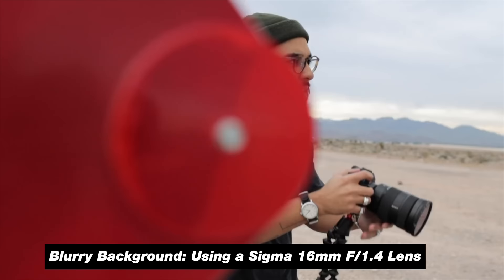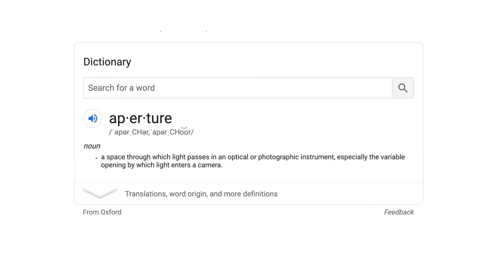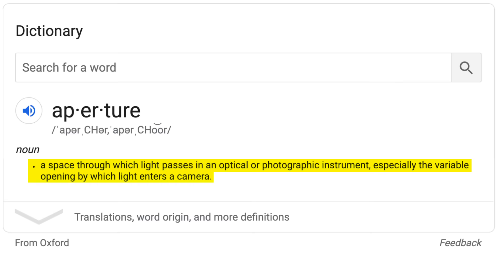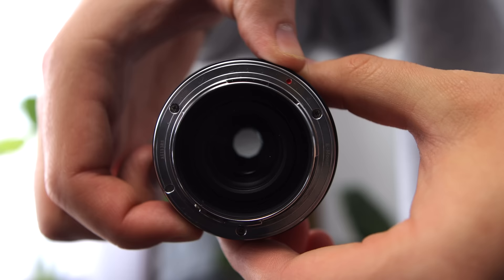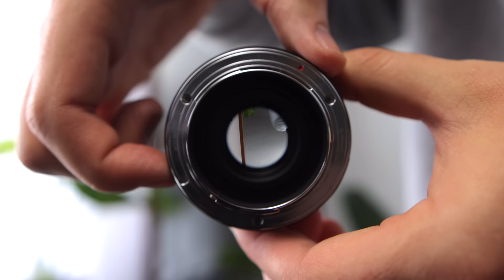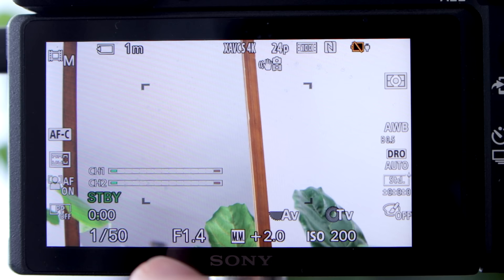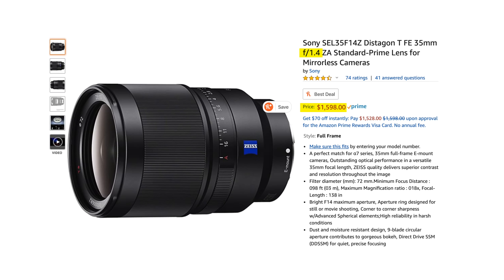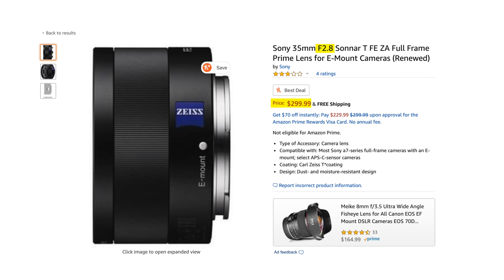Camera Basics For Video: Aperture Explained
Learn what aperture is and how to use it to get great video. Watch our FREE Camera Basics video series ➡️

📒 Show Notes  📒

QUESTION — How long have you been shooting video for? Post in comments section of this video!

About:
In this video depth of field tutorial, Nolan Molt from Think Media explains what aperture is. You will also learn that depth of field, f stop and bokeh are all talking about aperture. This aperture tutorial explains how you can best use aperture depending on the video you are shooting. Learning the camera basics is so important to getting the most out of your camera.